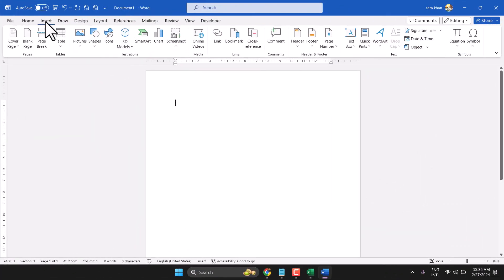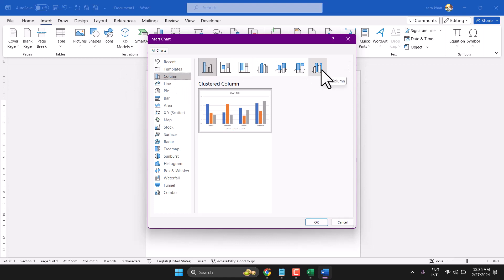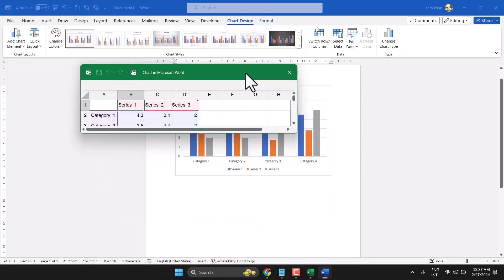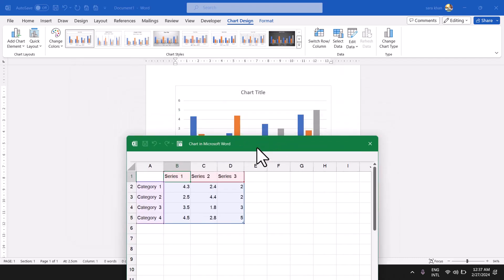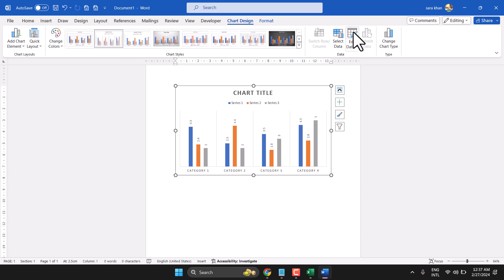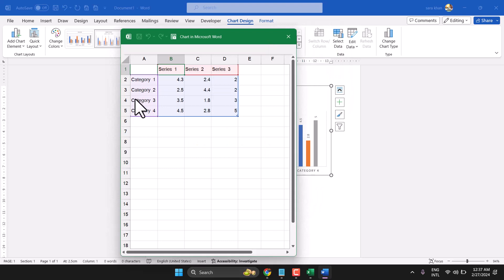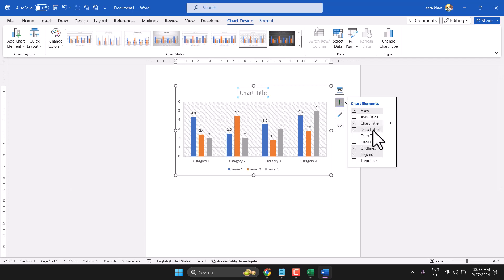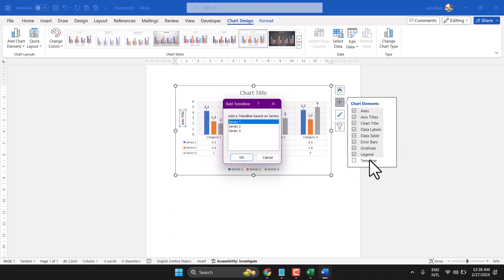How To Delete Graph In Word